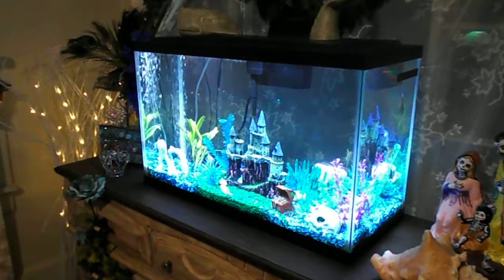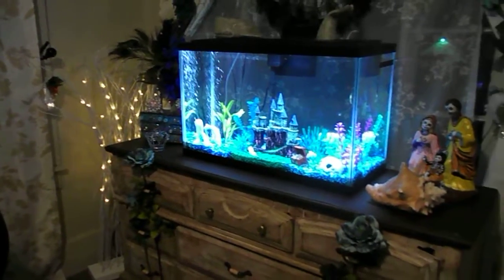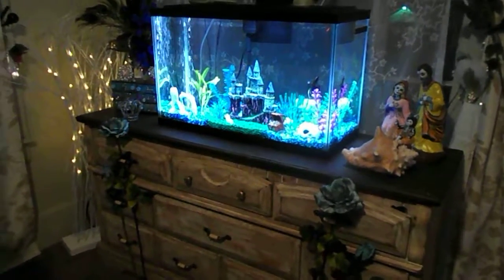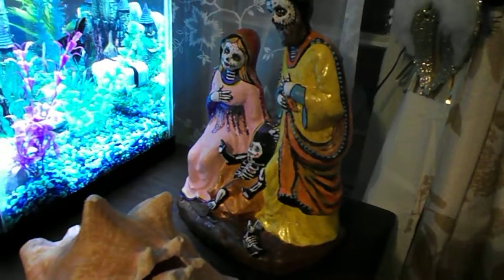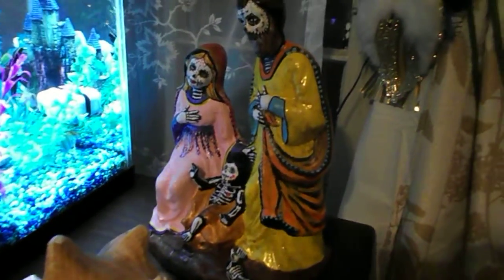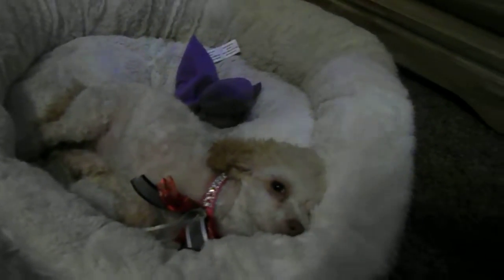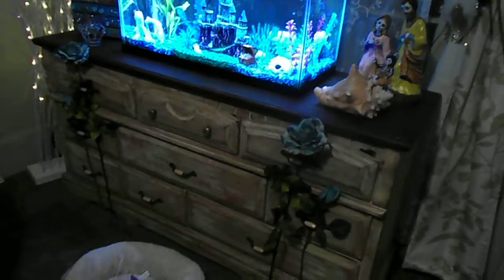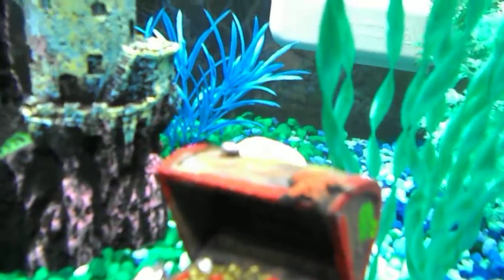TRENDING FISH TANK UPDATE HOBBY And New Family Addition (A star is born)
I have a video update on my hobby and my newest member of the family
Introducing Miss Nova
BLESSING TO ALL AND HUGS TO ALL FURBABIES
**Miss NOVA was named for the first car I owned, a bright bursting star and the little mute girl from planet of the apes movie! She is an abstract colored toy poddle. And, she has NOT messed the house yet, only chewed a camera crod, lol. She was born March 10th, and weighs three pounds right now.